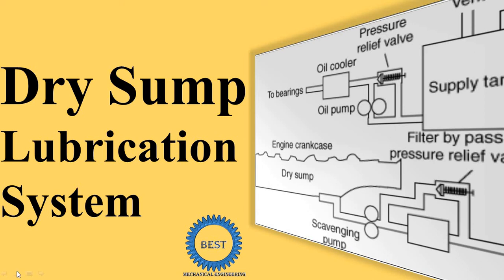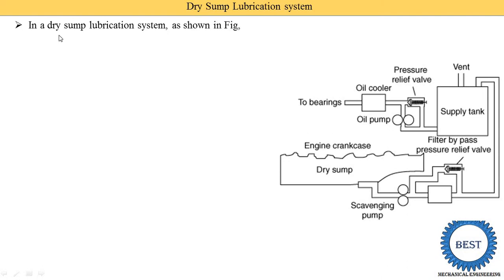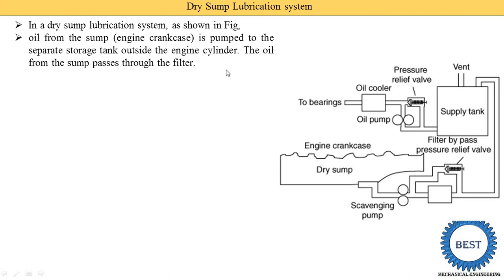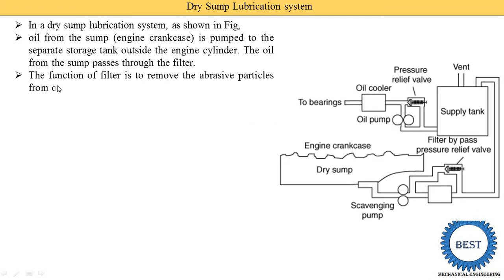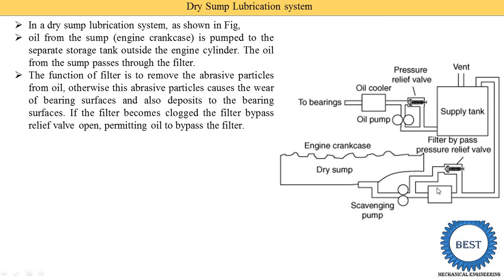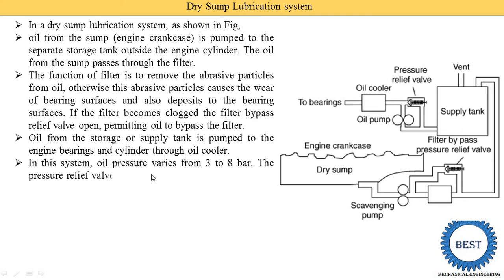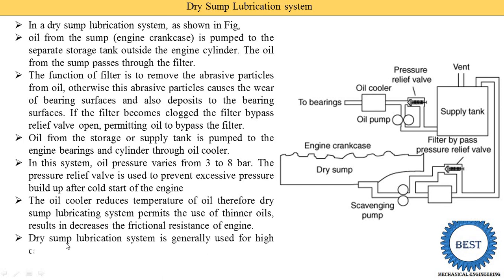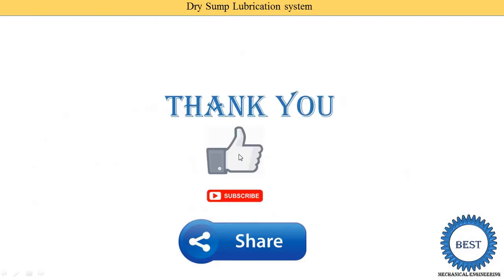Dry Sump Lubrication System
In this video, I explained Dry Sump Lubrication System. I explained construction and working of dry sump lubrication system.

= = = = = == = = = = == = = = = = = = = = = = = = = = = = = = = = = = = = s
Chapter: Introduction